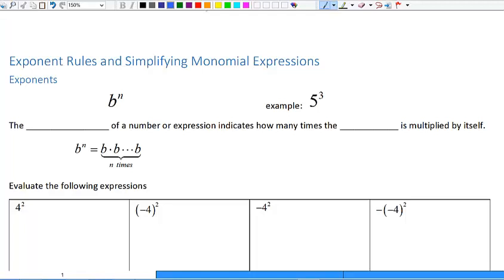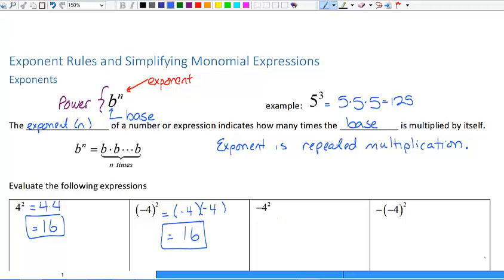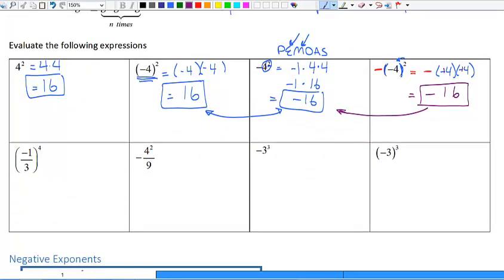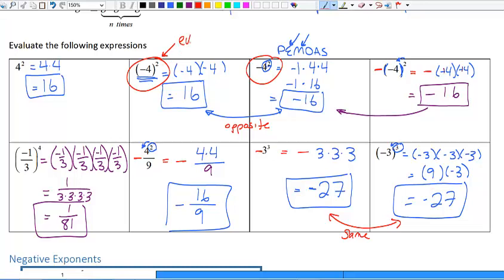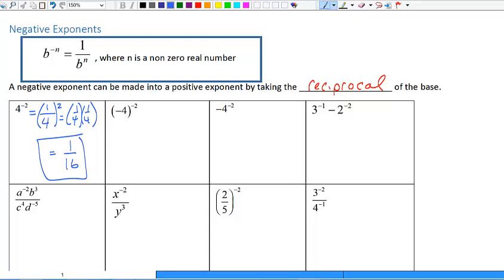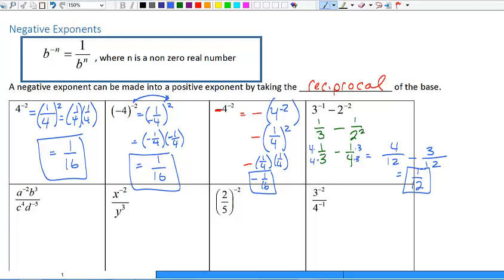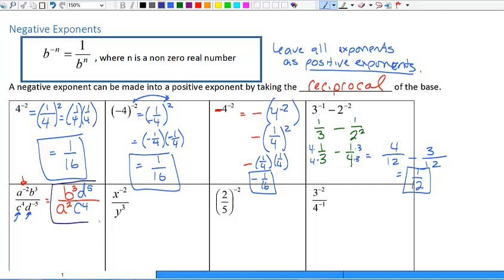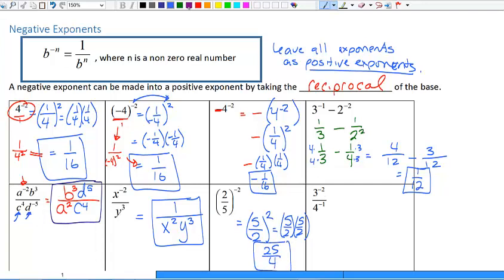0314/1314 Lesson 12 Part 1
Exponent Rules and Simplifying Monomials